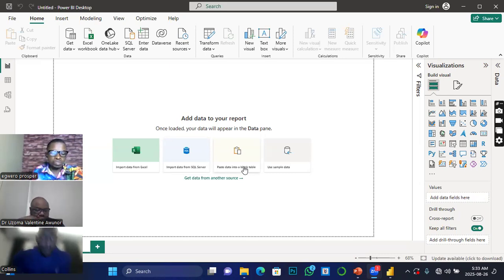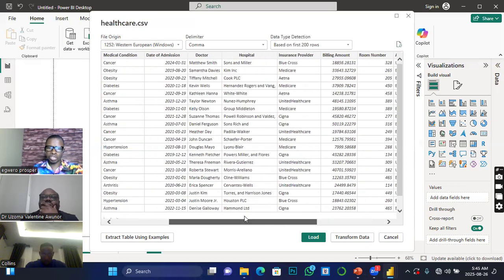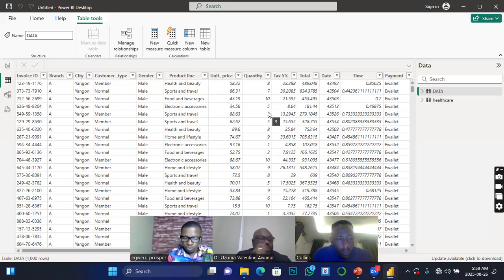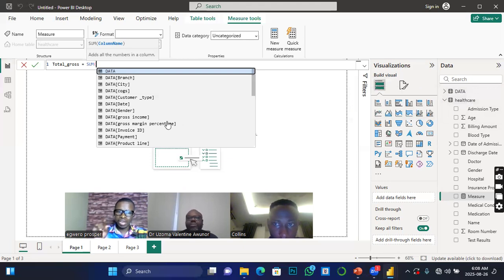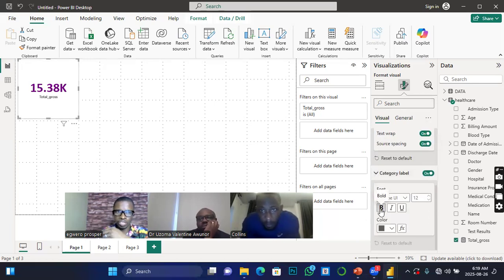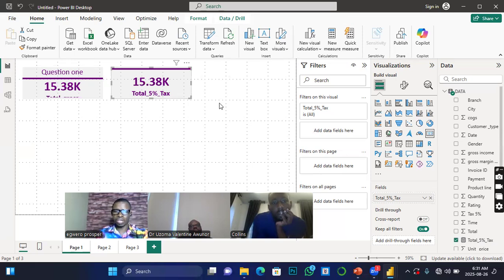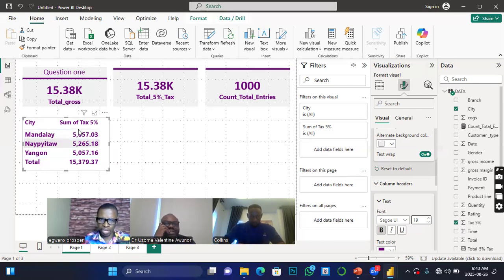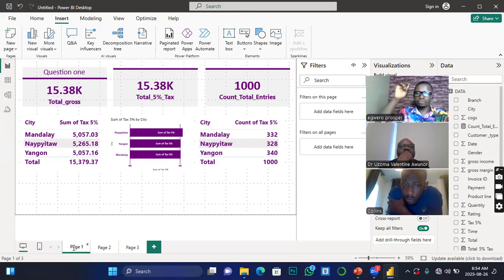Data Analytic Master Class By Egwero Prosper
Application of PowerBi For Data Analysis